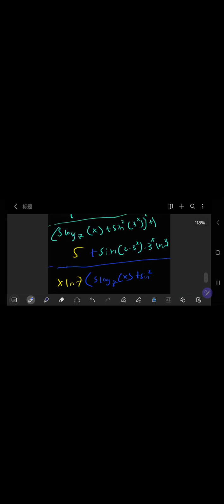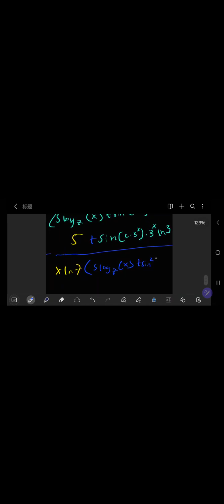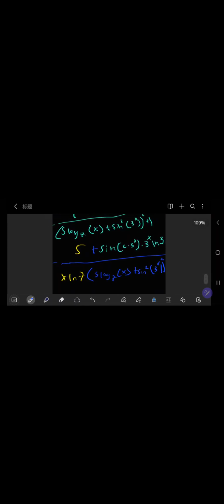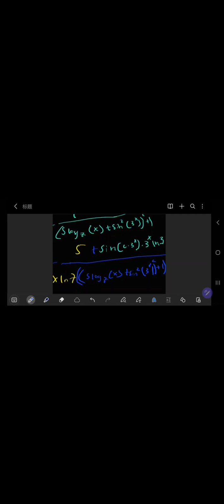Professor Dre. Math with Jon Exam 2 problem 1